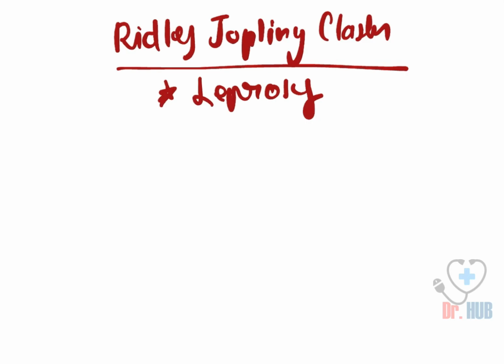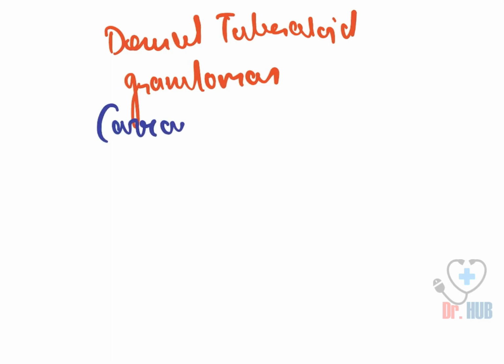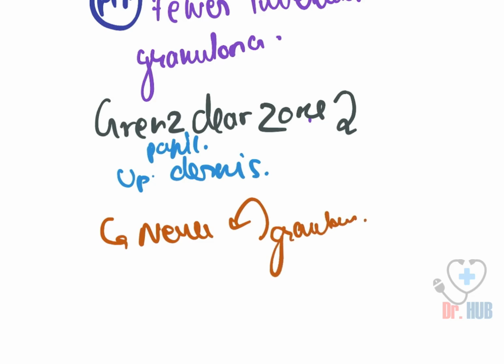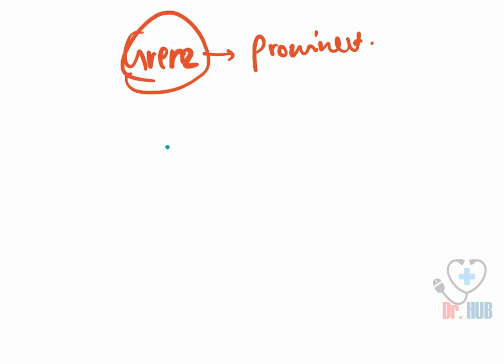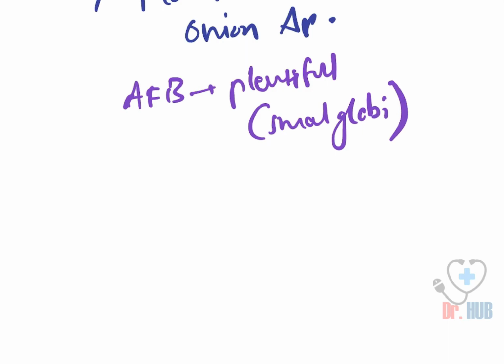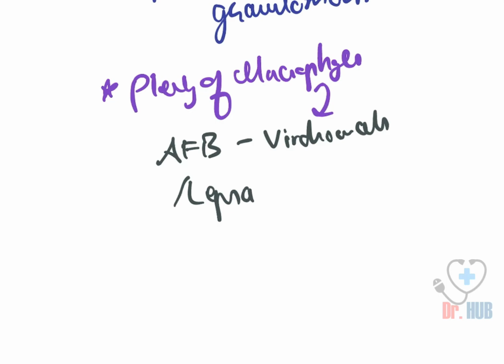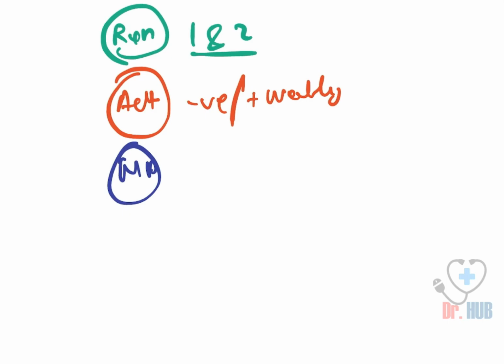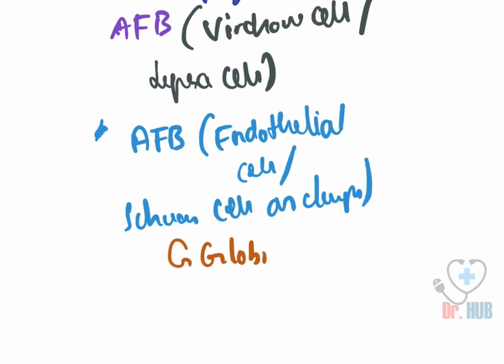Leprosy - Ridley Jopling Classification